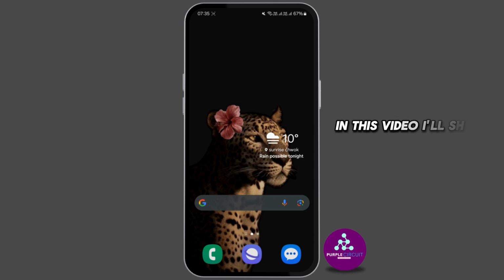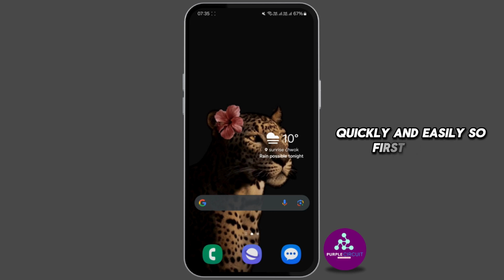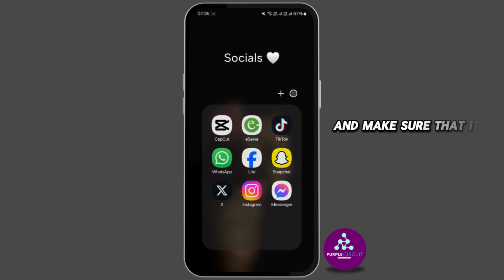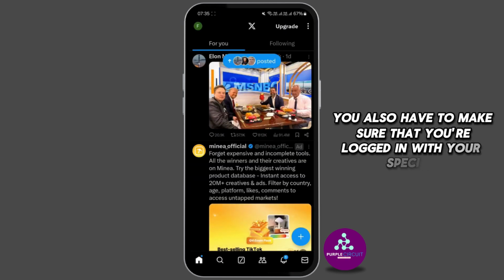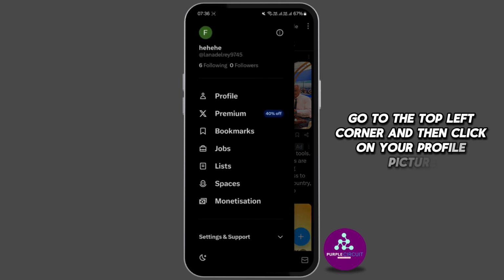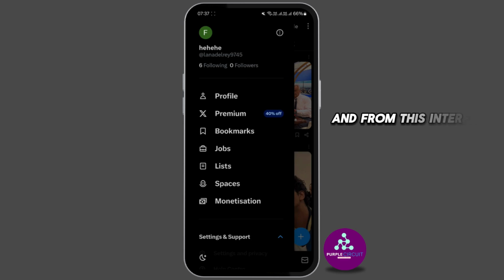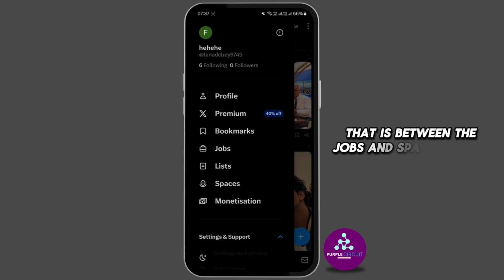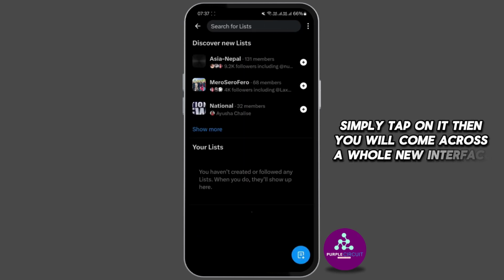How to Make a Private List on Twitter (2024 Update)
Learn how to make lists private on Twitter with this easy-to-follow guide for 2024. Protect your privacy and control who can see your Twitter lists with updated steps for managing your account settings.

In this video, you’ll discover:
- How to create and manage private lists on Twitter
- Step-by-step instructions to ensure only you or specific followers can view your lists
- Tips for maintaining privacy and securing your Twitter account